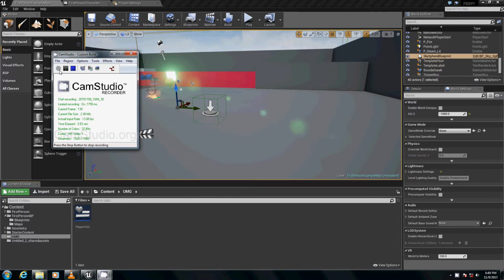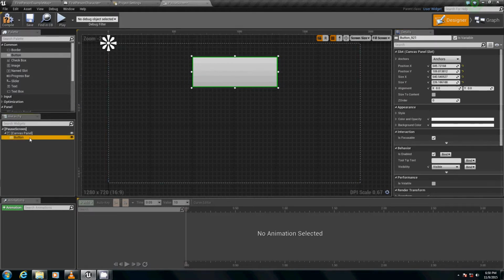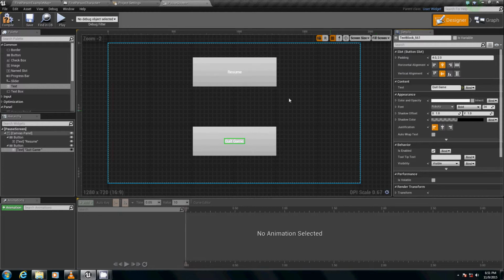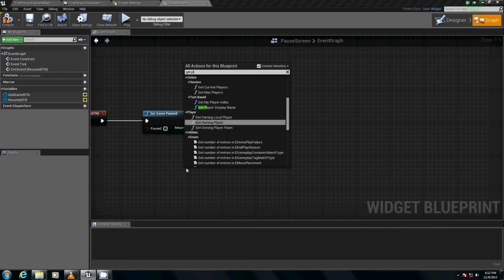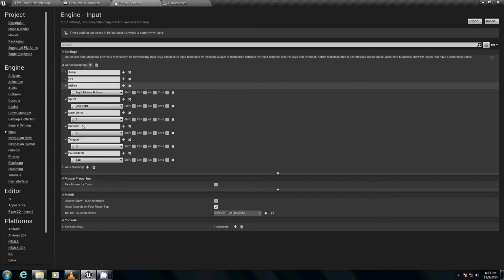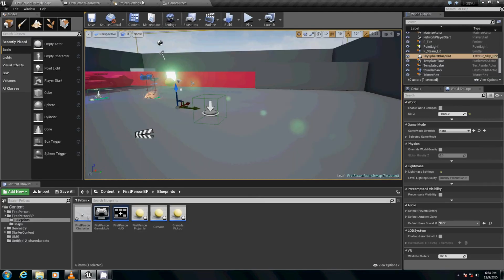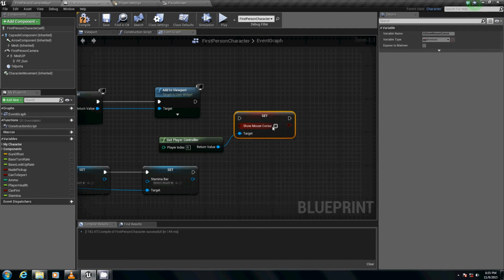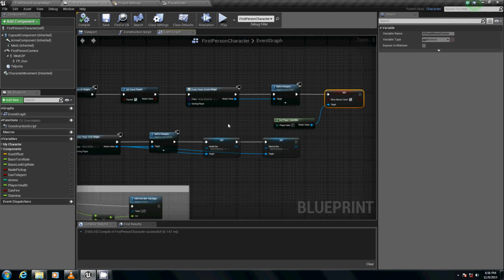Lesson 4 Segment 6 UI Pause Screen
In this segment we make a pause screen